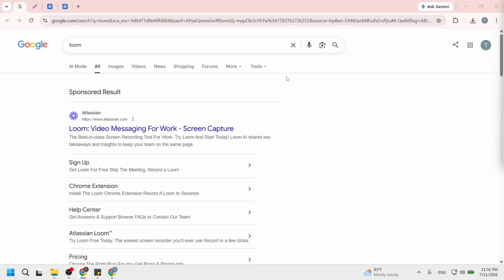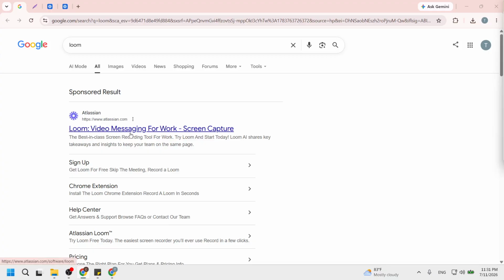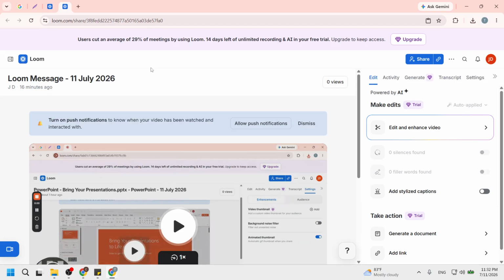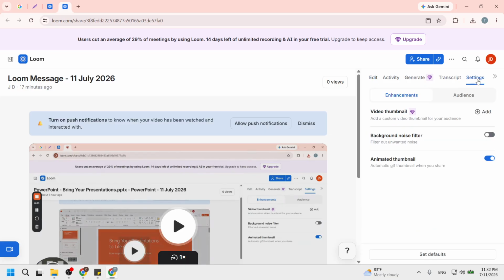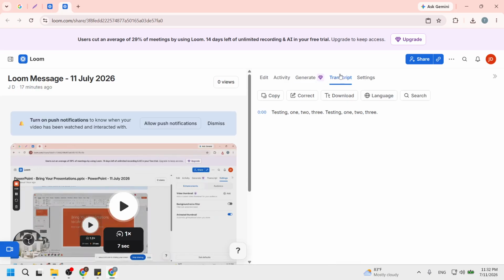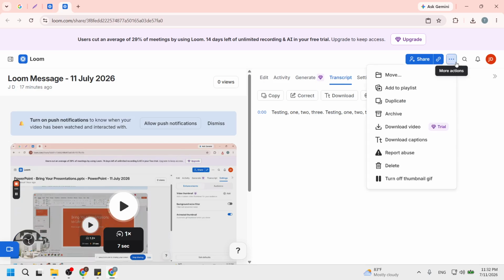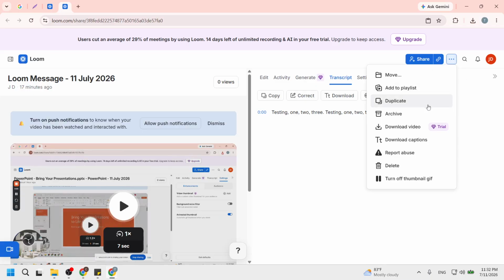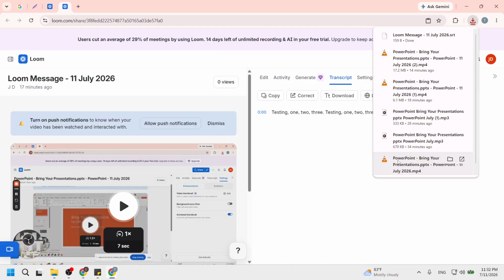How to Download Transcript from Loom [2026 Full Guide]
How to Download Transcript from Loom

Unlock the power of Loom with our step-by-step guide on how to download transcripts effortlessly! In this video, you'll learn how to convert spoken content from your Loom videos into a handy text format that enhances accessibility and simplifies content reference. We'll walk you through the entire process, from logging into your Loom account to downloading your transcript as a convenient SRT file. Discover useful tips along the way to make your video management smoother and more effective. Whether you're a seasoned video creator or just getting started, this tutorial is perfect for anyone looking to leverage transcripts for better content creation and accessibility. Don’t miss out on this essential skill—let's dive in and enhance your Loom experience!

Loom, download transcript, video transcript, Loom tutorial, accessibility, video creation, SRT file, content management, video library, online tools, digital resources, video editing, how to, tech tutorial, productivity tips